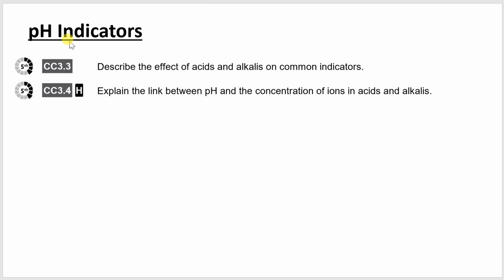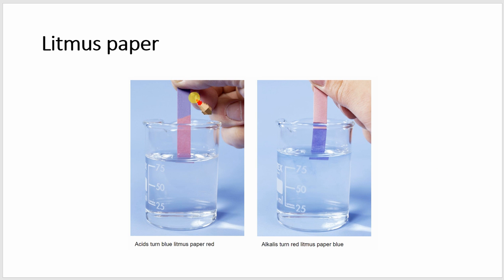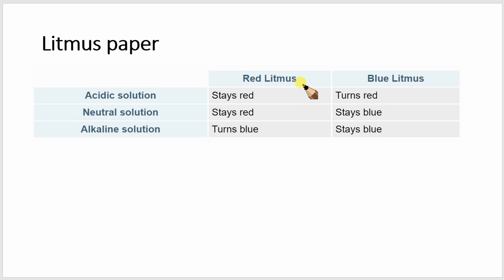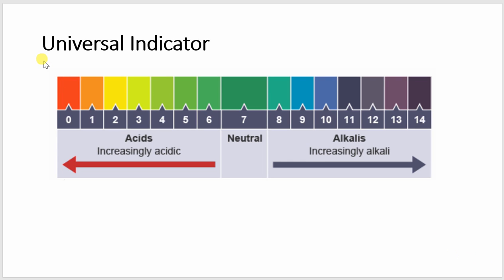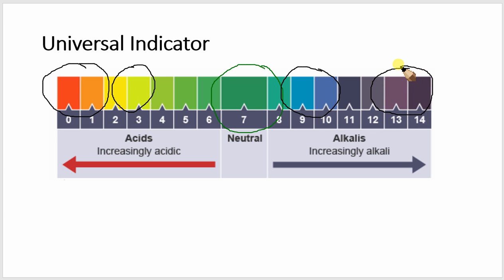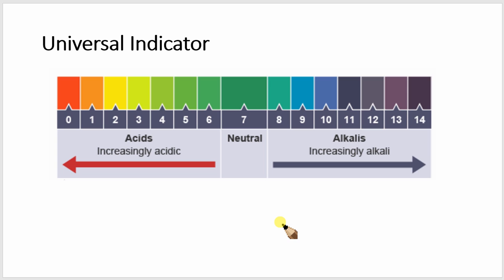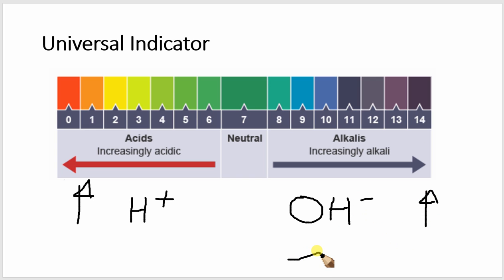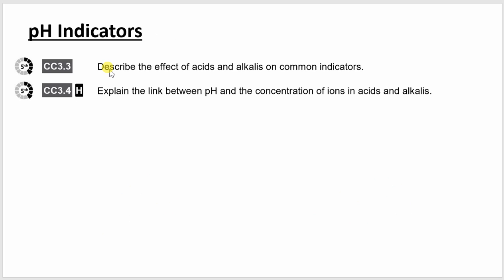3. pH Indicators